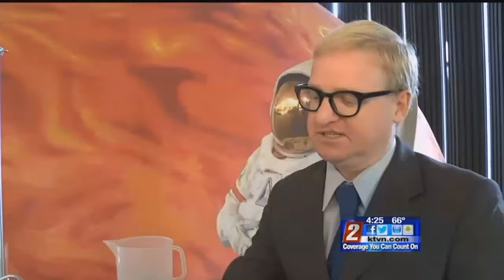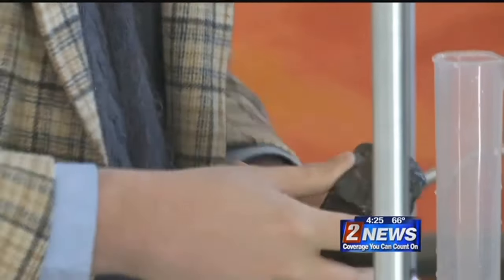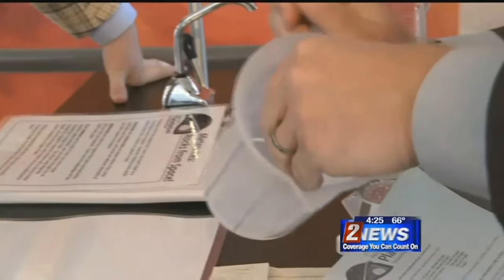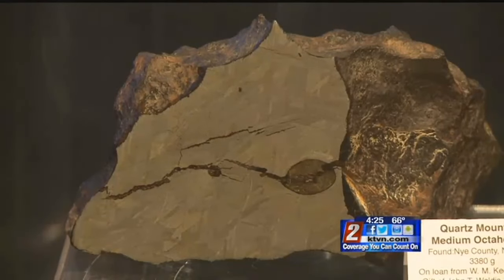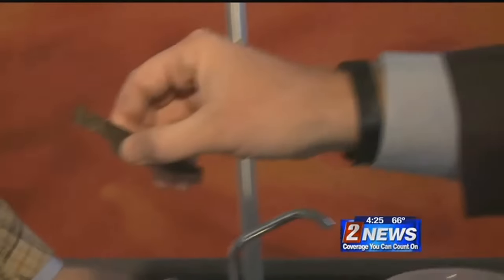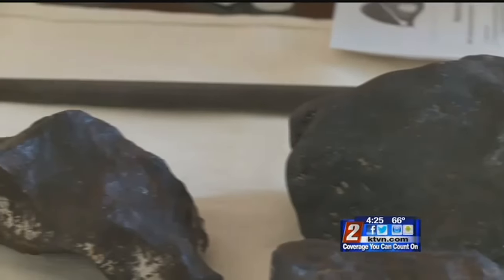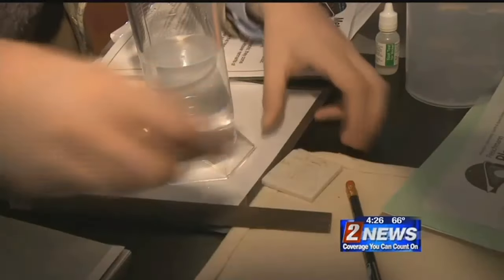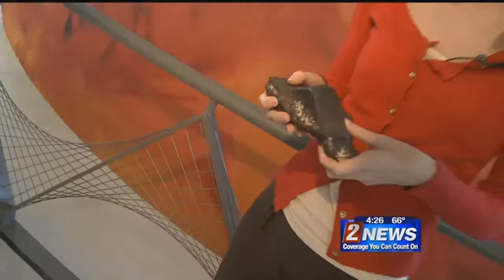10/22 - 4pm - Testing for Meteorites